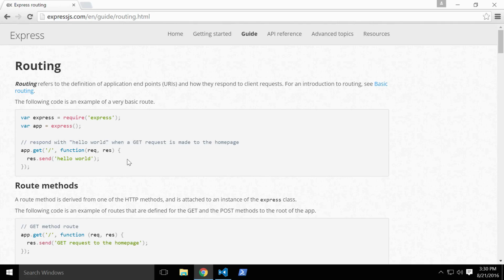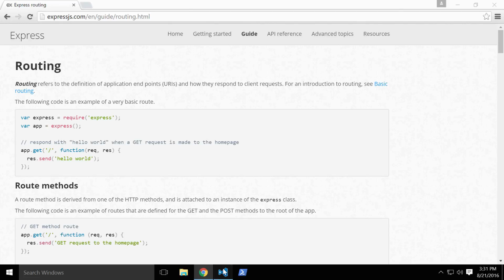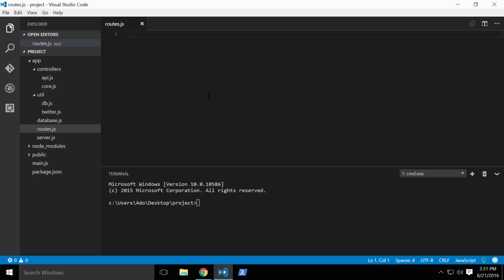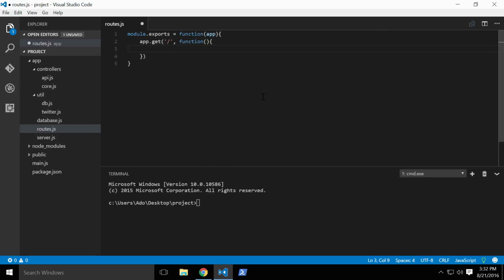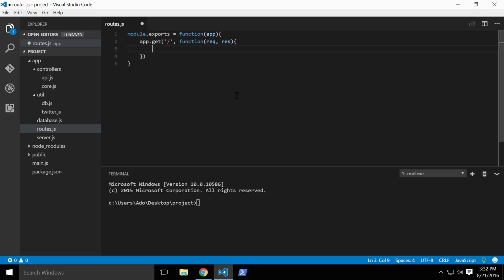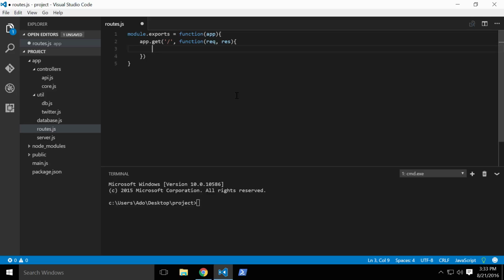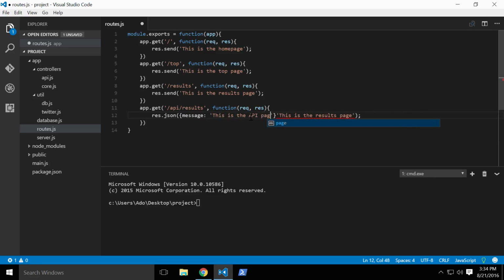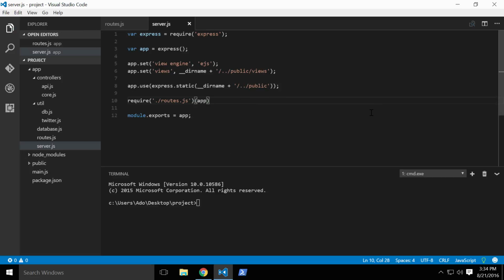[Getting Started with Node.js] Lesson 10 Routing with Express js